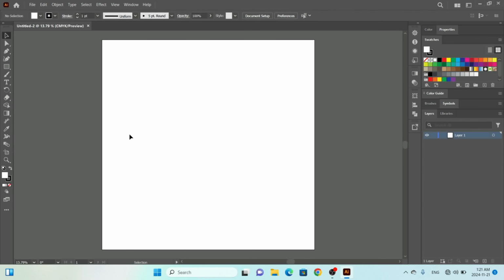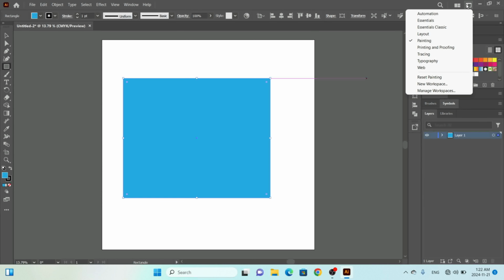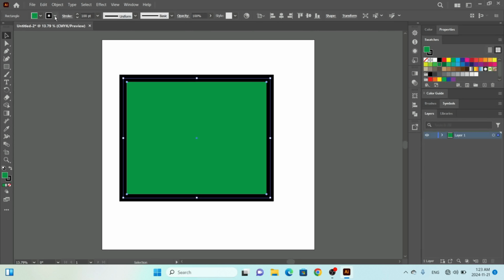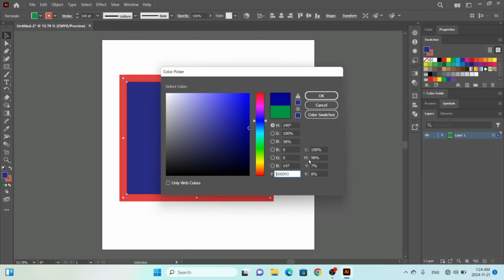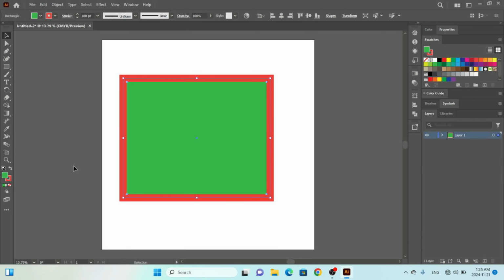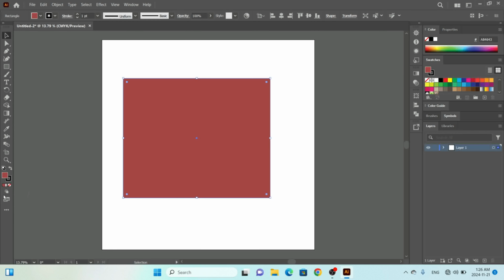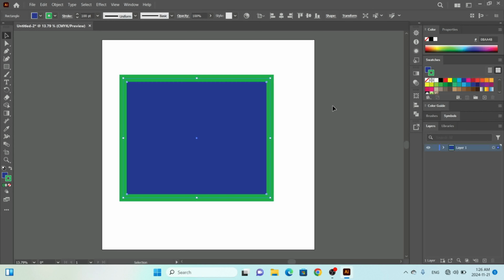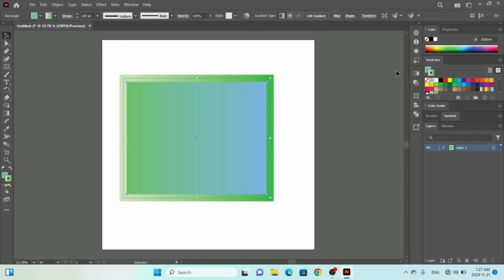How To Use Fill and stroke With Adobe Illustrator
in this tutorial you learn to swap between fill and stroke from different panels and toolbar. with the gradient panel you can activate fill and stroke and easily switch between each other.